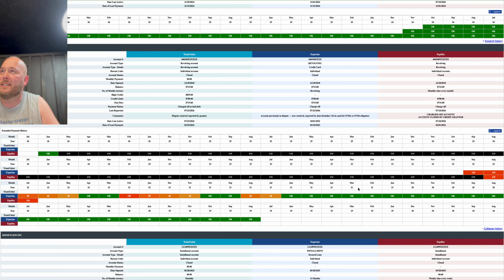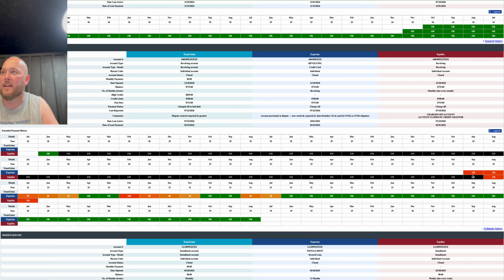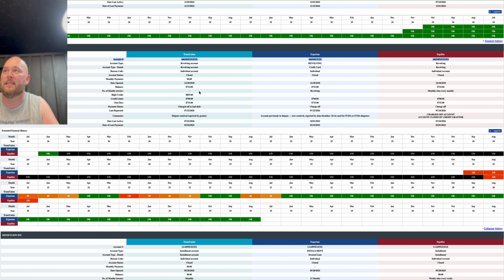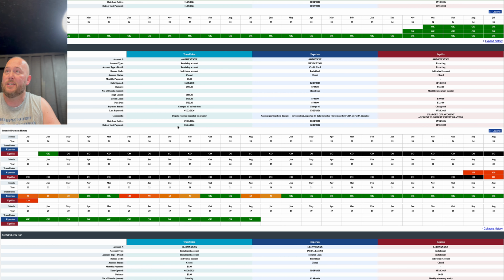How To Dispute Your Credit Report The Right Way In (2026)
Learn how to dispute credit report errors effectively. I will show you the exact process for handling a Wells Fargo charge off properly.

Many people struggle to fix their financial profiles because they overlook specific details during the reporting process. If you are dealing with a Wells Fargo charge off, you need to know how to challenge every aspect of the entry, including payment history, to ensure your credit report accuracy is maintained. This guide is designed for anyone looking to understand the mechanics behind a successful credit dispute.

We cover the step-by-step methods to verify information and challenge inaccuracies directly with the bureaus. By applying these credit repair tips, you can take control of your financial data and work toward a more accurate profile. Understanding how to dispute credit report items requires attention to detail, and this video breaks down the process so you can apply it to your own situation.